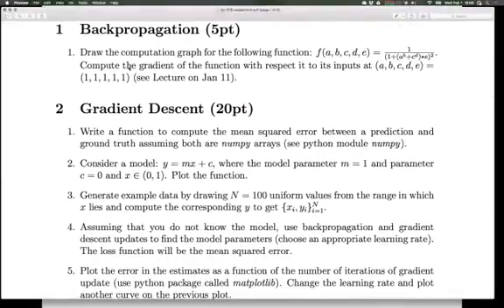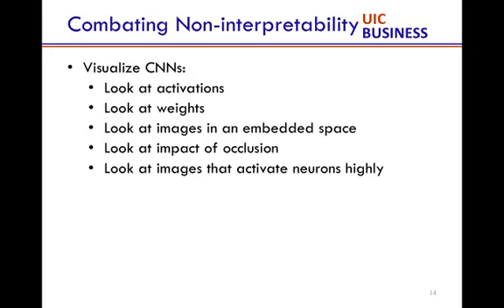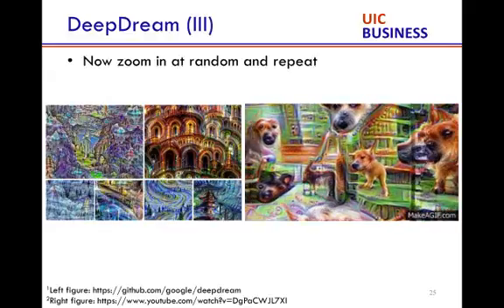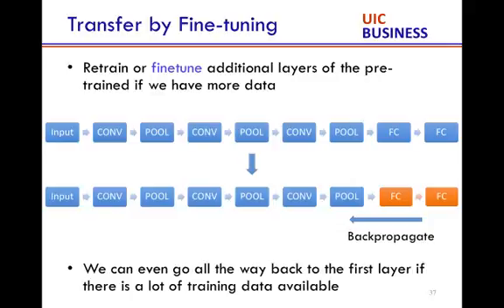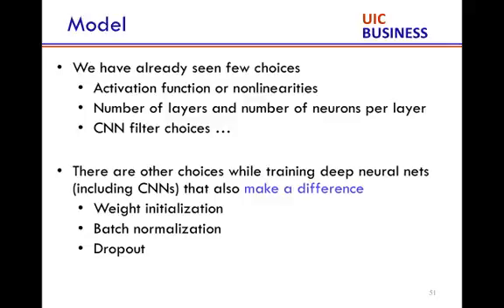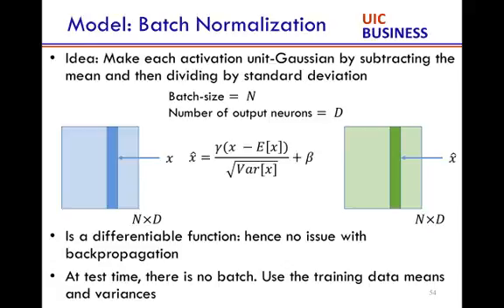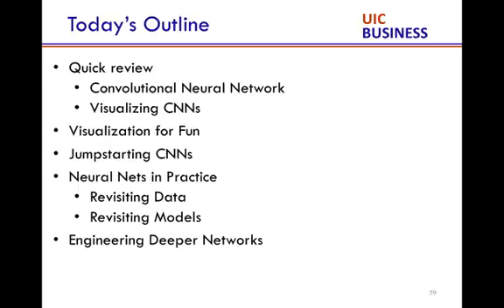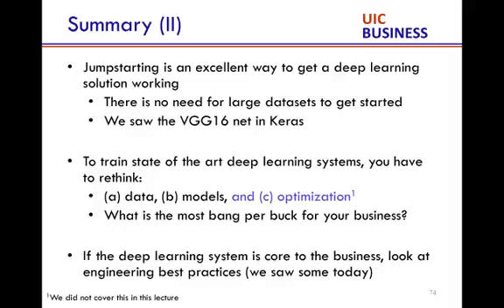Advanced Prediction Models Wk03 VGG and AlexNet Spring 2017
Transfer Learning for CNNs, Visualizing CNNs